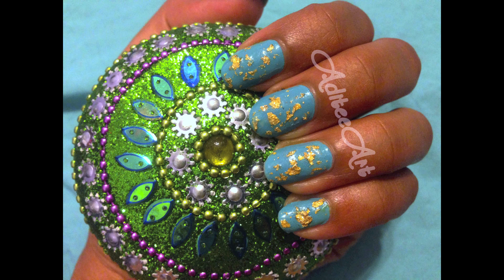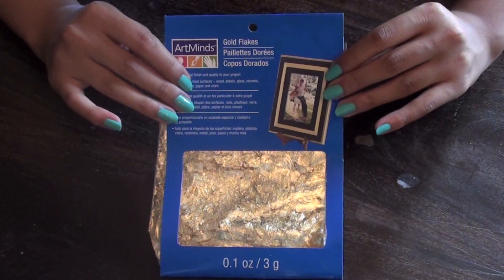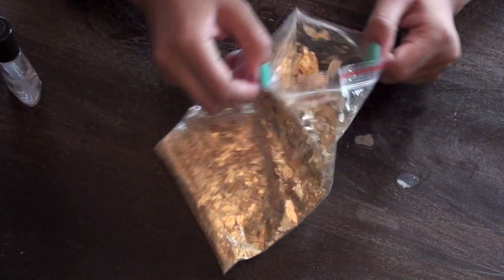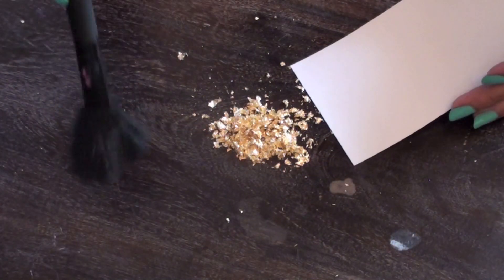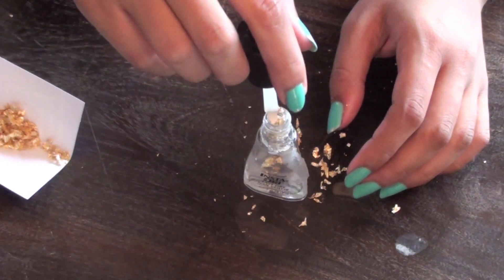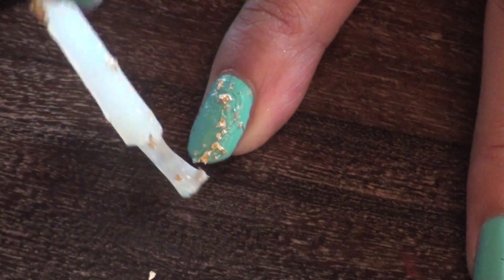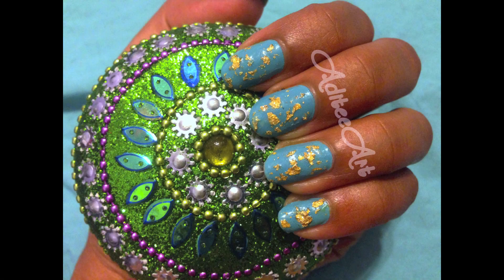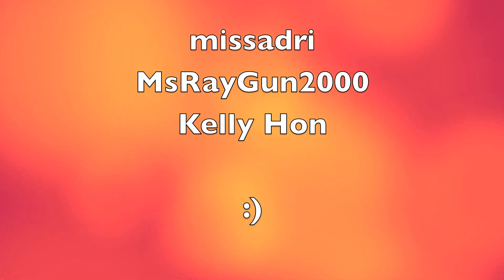How To: DIY Gold Foil Top Coat!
Let me tell you a story. There was once a girl who liked to do nail art on YouTube, and she uploaded her video 4 days ago. For 4 days and nights, this girl wondered why her video was receiving no videos or comments. FOUR DAYS SHE PONDERED THIS. Then one day, this genius girl discovered that her video was set to private (somehow) and that's why one could see it. The girl wasn't entirely sure how to change that, so she re-uploaded it publicly. YouTube: 1 Girl: 0

Share your designs with me on Facebook!

PRODUCTS USED:
*Sally Hansen Insta Dri Clear Coat
*Gold Foil purchased from Michael's craft store